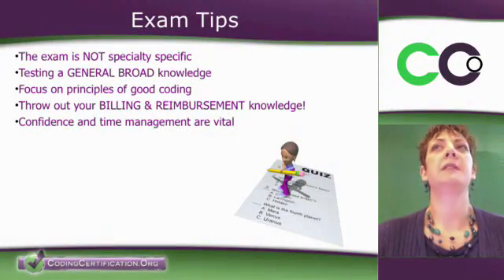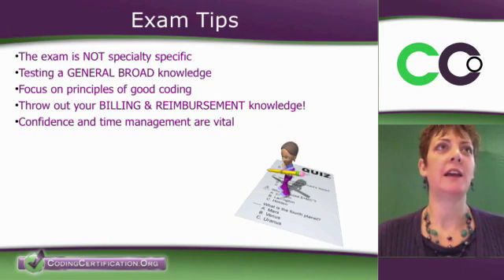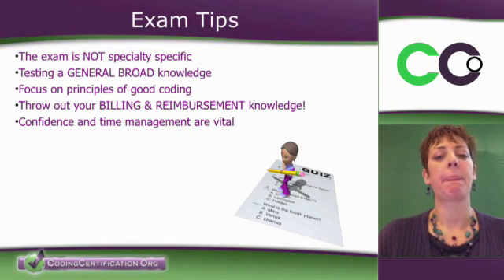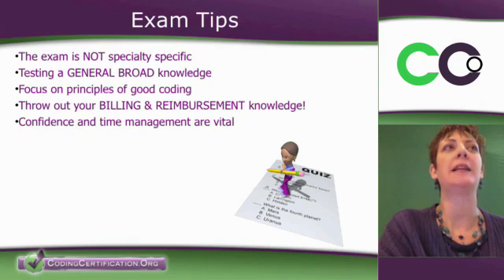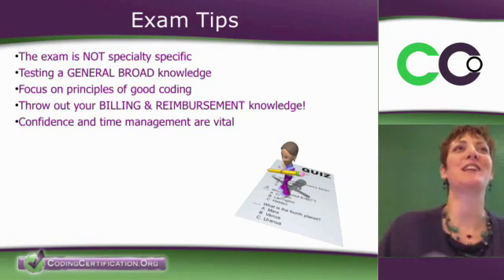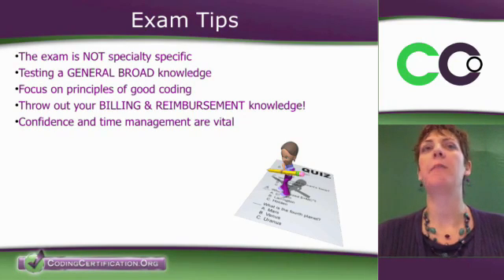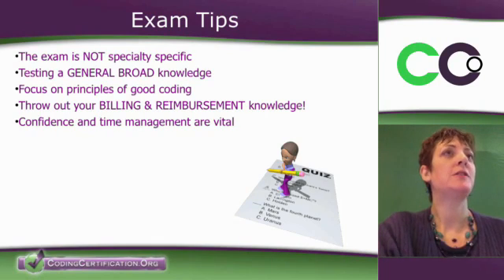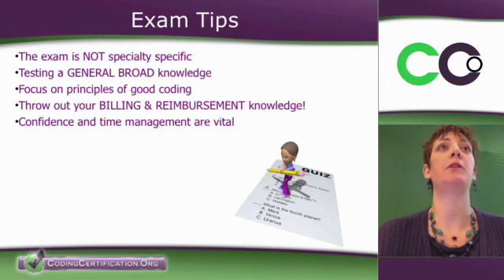CPC Exam Tips | Free CPC Practice Exam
General CPC Exam Tips - You need to understand that this is not a specialty exam. This is a core coding credential. They are testing you on your general understanding of coding principles. They say that really, you can figure out everything from your manuals. It's nothing where you have to have it memorized, but obviously if you're familiar with the guidelines, you're going to know where to go to look at and verify it. So, it's a broad base of knowledge.

How many are afraidof  VIR coding, vascular stuff? Normally, I mention that up, "Oh! Those are so hard." There's 10 questions on the 30,000 series which is one of the few that are shared by two anatomical sections - Respiratory and Cardio. They are not going to have 10 VIR questions. They might have one and it's going to be broad. It's not going to be nitty-gritty detail where you need to know the Vascular and Anatomy like the back of your hand. So, relax a little bit on that. You don't need to know the nitty-gritty detail of the entire CPT and ICD manual.

If you're currently involved in billing -- how many are involved in billing right now? You are going to have to try and divorce yourself from that billing and reimbursement knowledge because it's going to throw you off track. The board exam pictures you in the perfect coding world, no one mess with the rules. If you play Monopoly, don't all families kind of change the Monopoly rules a little bit? They have printed rules. So, you're being tested on the printed Monopoly rules. Now your family might say, "Oh the money goes in the middle. If you land on free parking, you get the money in the middle." That's not the rules, but... So, the payers will come along and change things. That might become your new family rules or whatever, but what you're being tested on are the printed rules. So, always go to the books, go to the manual. It's the guidelines that you're being tested on. Okay?

An example is with the colonoscopies. In the CPT book, it says choose modifier 53. If you can't complete the colonoscopy because the prep wasn't done right, or whatever. In the real world, most payers will tell you, "Well code as far as you got." Because colonoscopy goes all the way up, over and down; so the whole shebang. They've also got proctosig which only go part way up the colon. So they will say, that's as far as you got; go to proctosig. But, in CPT, it doesn't say that. We need to go by what CPT says, not by what you might be experiencing in the real world. That's why I like teaching because I can stand in the perfect coding world.

The last one is very key (confidence and time management). I had a chat with someone about this recently that your inner self-talk, I feel is probably 75% of you succeeding on this exam. I really believe that. Part of going to a review class and all the studying is really to increase your confidence. Yes, your knowledge, but it's really more your confidence. You feel well prepared. I don't know if you all believe in that, but I really do believe. Like the athletes. They talk all the time about visualizing your moves. The pole vaulters, they visualize it over and over. They are not pole vaulting all day. When they're not pole vaulting, they're rehearsing it in their head.

If you could change that inner dialogue to instead of "I'm not a good test taker, I'm not a good test taker" to "I'm really prepared well for this. I'm ready for this. I know it's going to be challenging but I can do it." It really does work. When you go and take that exam, you're going to have an advantage than if you've been beating yourself up and that negative self-talk.

Get more CPC exam tips, CPC exam preparation, CPC practice exam, medical coding training, CEU credits and more